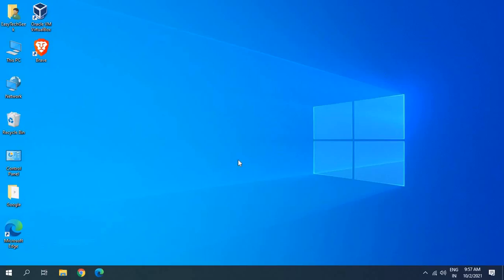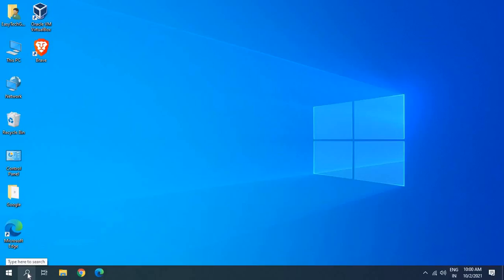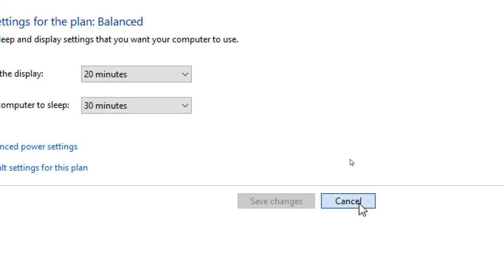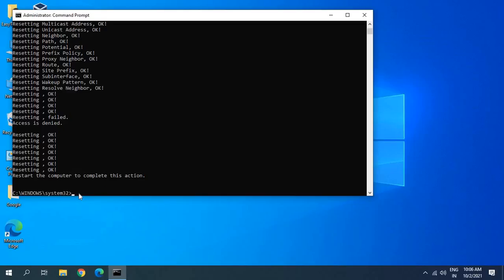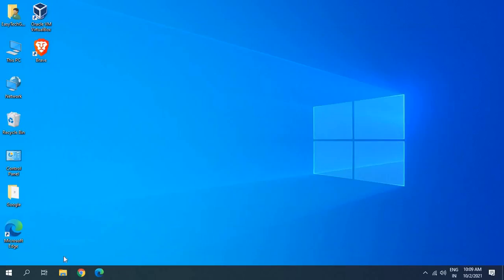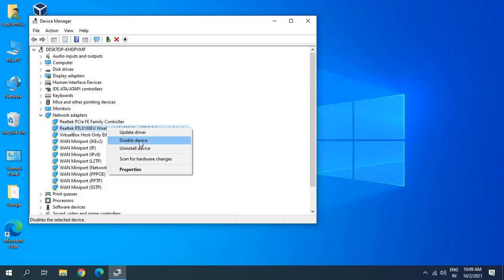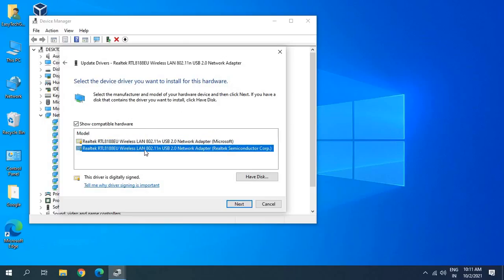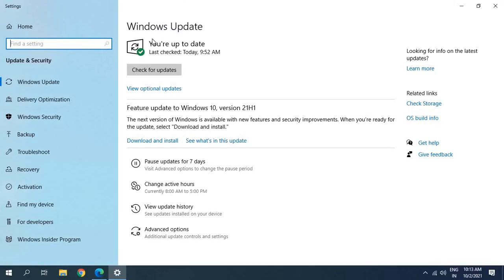WiFi Keeps Disconnecting Windows 10/Windows 11 [SOLVED]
Best Fix on WiFi Keeps Disconnecting on Windows 10 or Windows 11. WiFi Drop issue on Windows is a common issue and can be fixed easily. If WiFi keeps disconnecting frequently or WiFi stuck on connecting and Can't connect to WiFI network easy fix shared. Fix Stuck on checking network requirement and many other WIFI problems on Windows 11 and Windows 10. Fix all Wifi issues now.